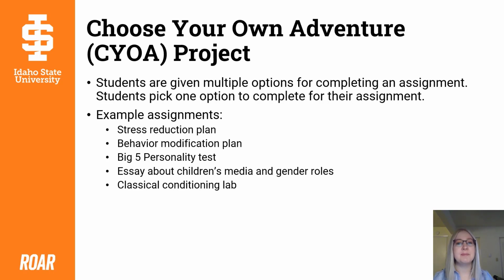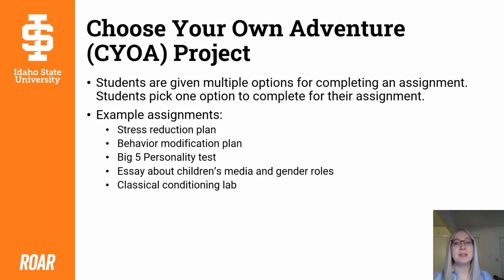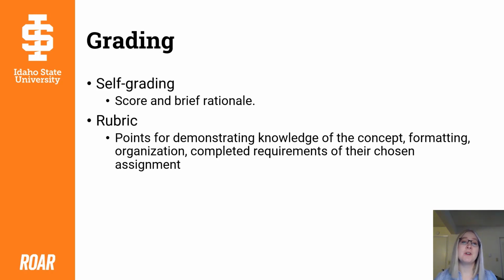Giving Students Choices: How to Implement a Choose Your Own Adventure Style Assignment in an Undergr